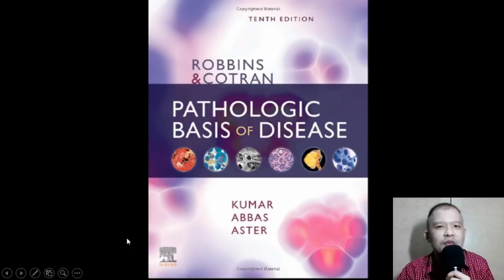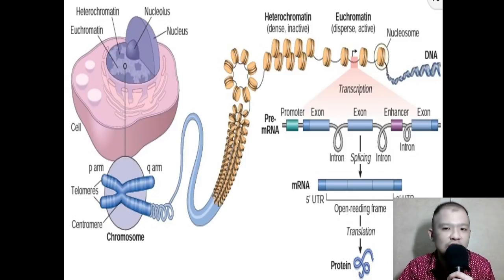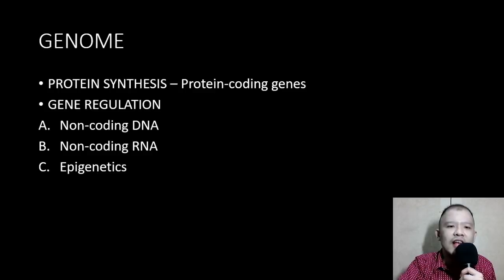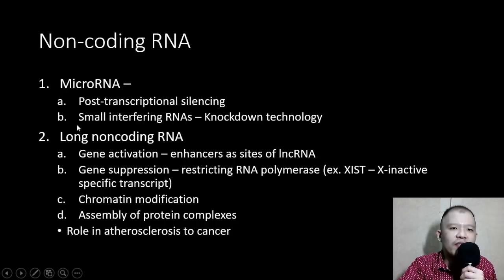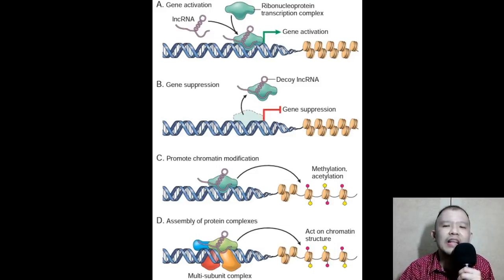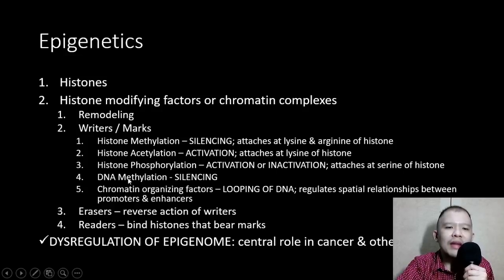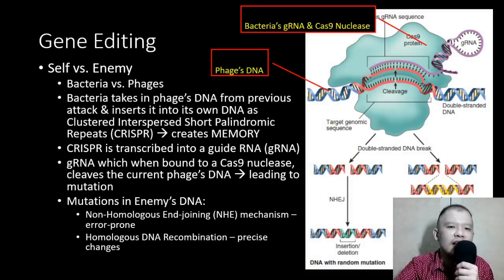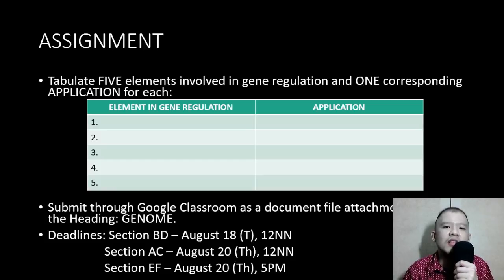GENOME LECTURE (AUGUST 2020) by Dr. Jan Michael Lao (Assistant Professor, MHAM College of Medicine)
Hey there, Second Year General Pathology students from MHAM College of Medicine!
By the time you will be able to watch this feature lecturette, it must be then your schedule for my topic on the Genome.
If you have any questions regarding the topic, please type them in the comments section in our Google Classroom.  Please take note of the schedules mentioned in the video.
*For section AC, please take note that I'll give the short quiz at 9:30AM instead of 10AM since your session for Gen Path today is only until 10:00AM.